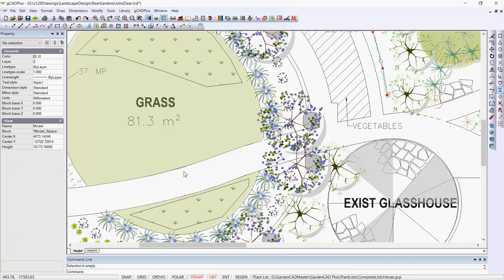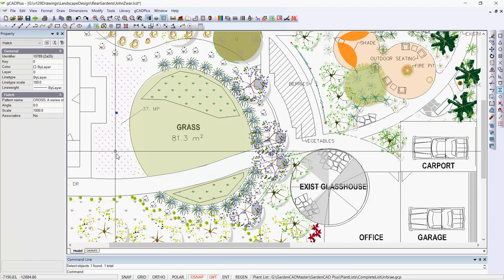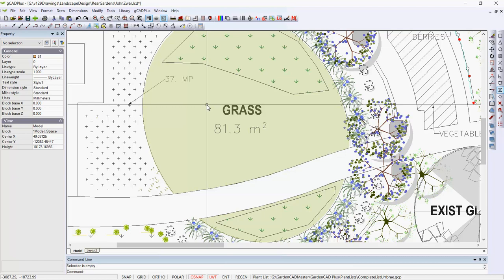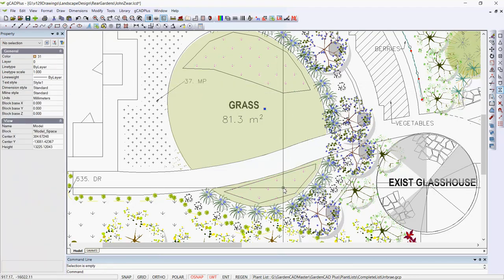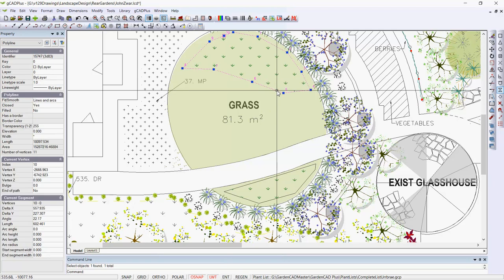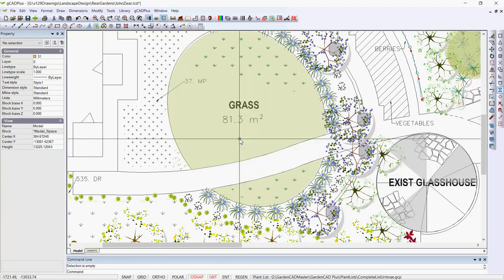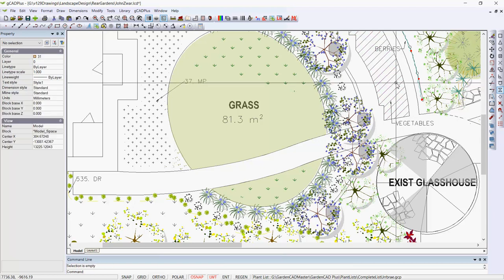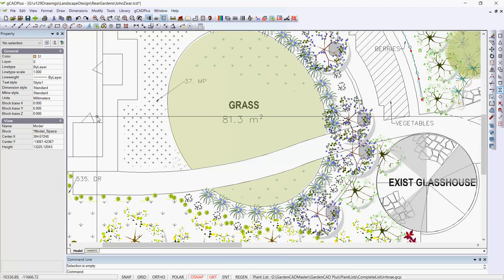How to manage hatch patterns in landscape CAD drawings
We examine the use of different styles of hatching in a detailed design for a rear garden space.